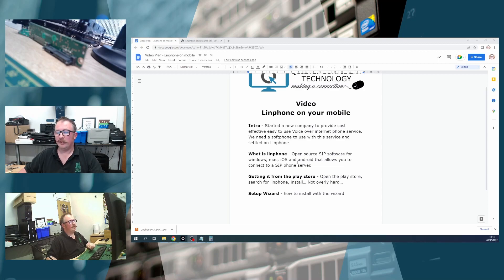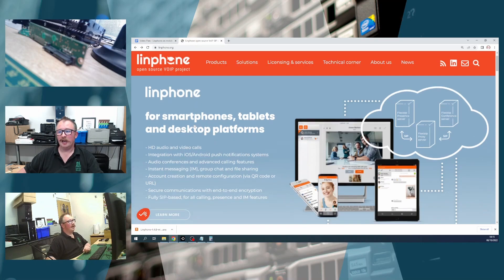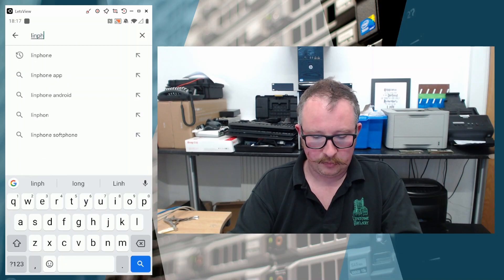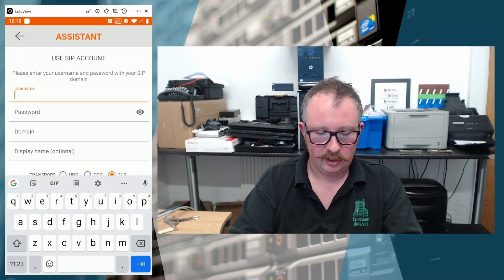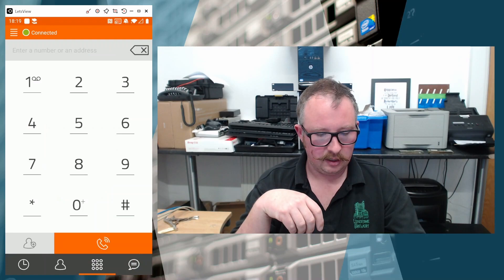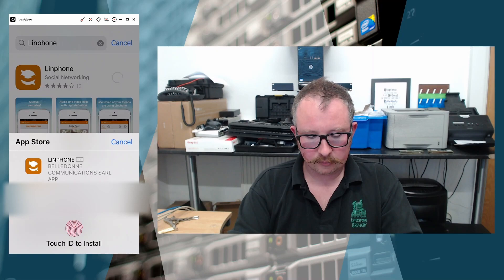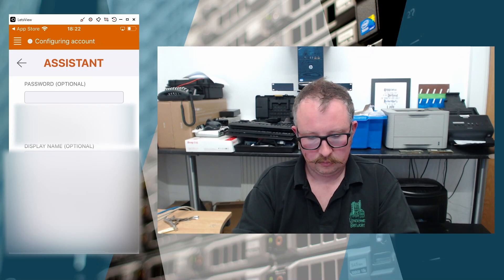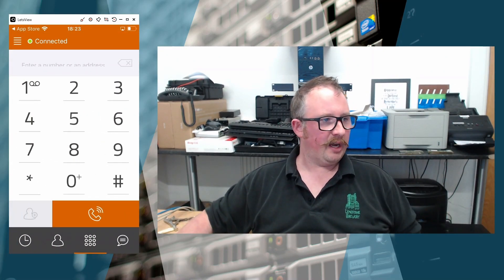Install and Configure Linphone - iOS and Android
This video shows how to install and configure Linphone on an iOS and on an Android phone and how to configure it to work with the most common SIP / VoIP phone system providers.

For the video we used KISS Telecom (full disclosure, another company that I am involved with) but the steps should be the same for  most.

Need IT Support - head to qctech.co.uk
Phone system in need of an update - kisstelecom.co.uk

Recorded using the following kit;
OBS Studio
Mobile screen mirroring with lets View